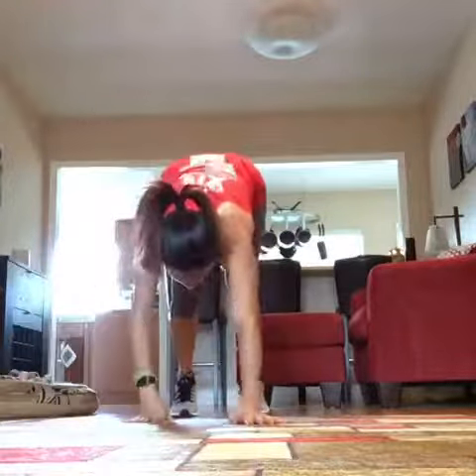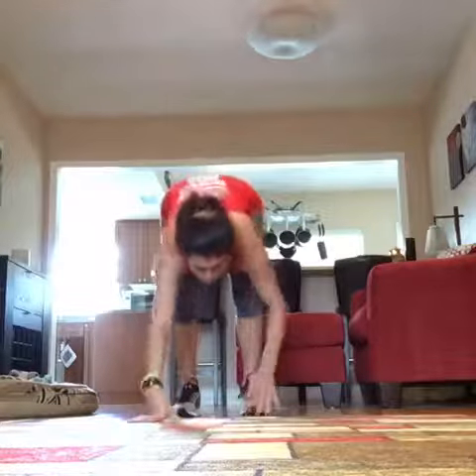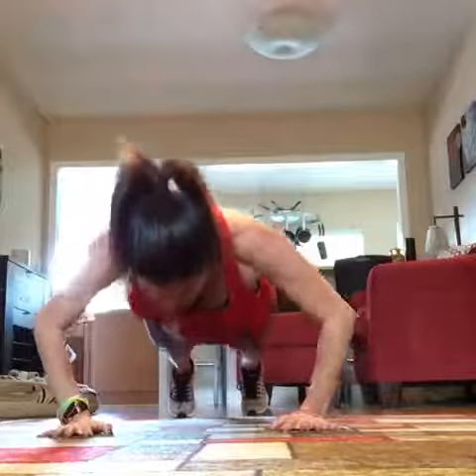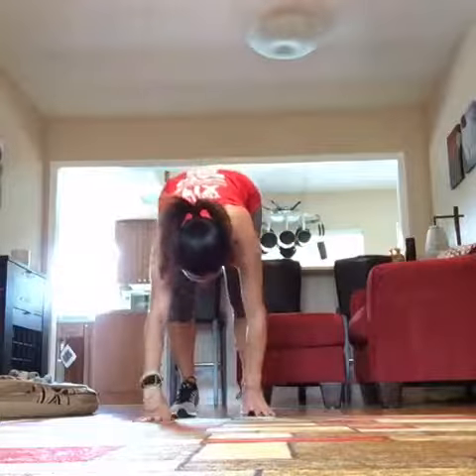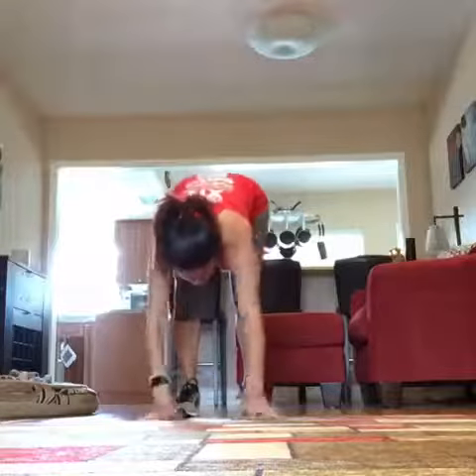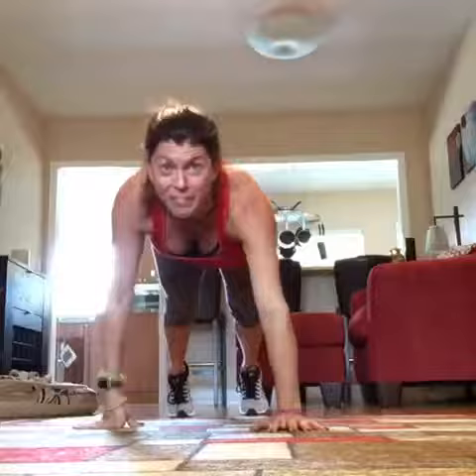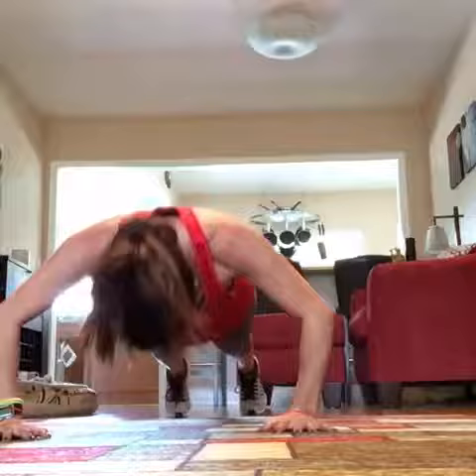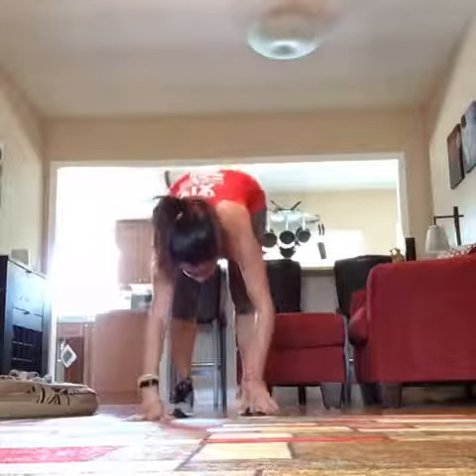Core De Force Dynamic Strength